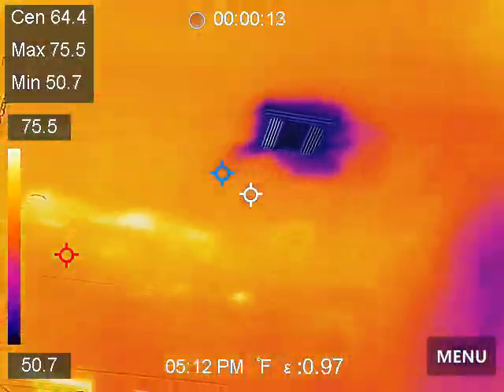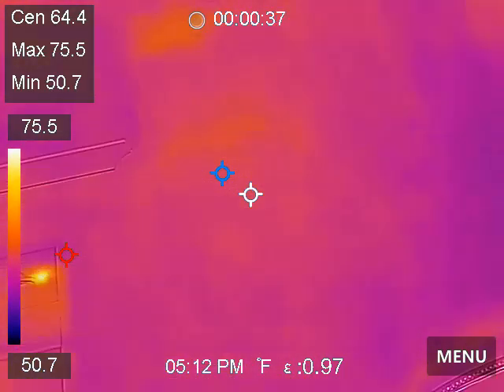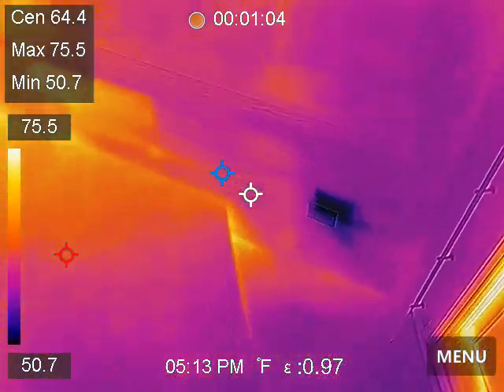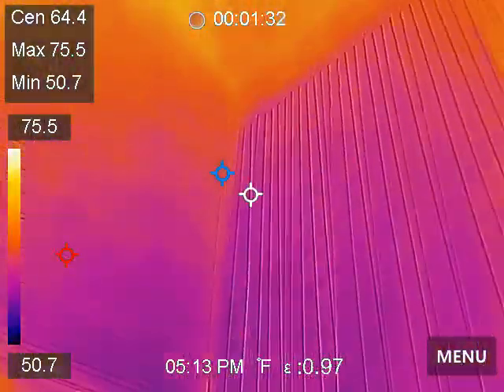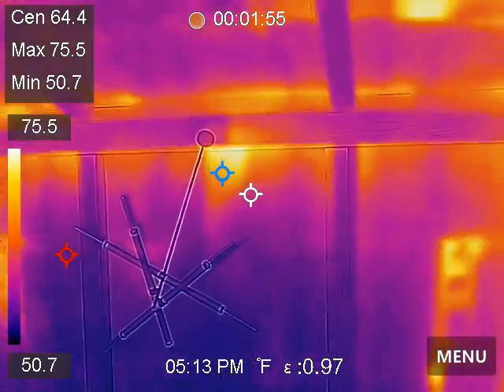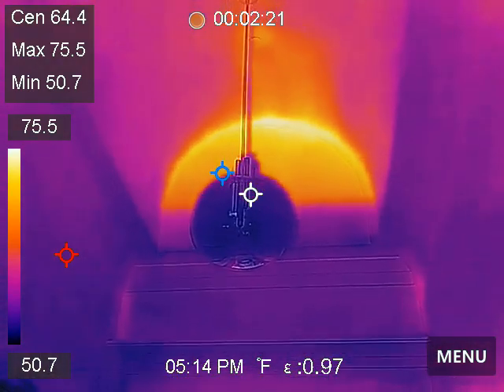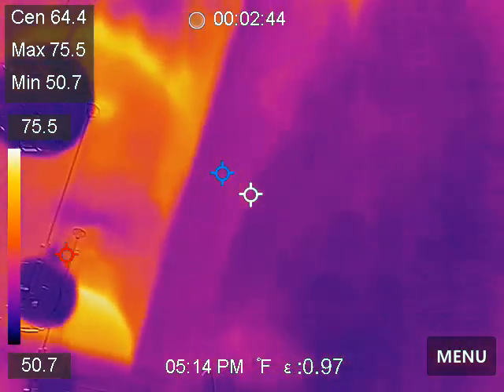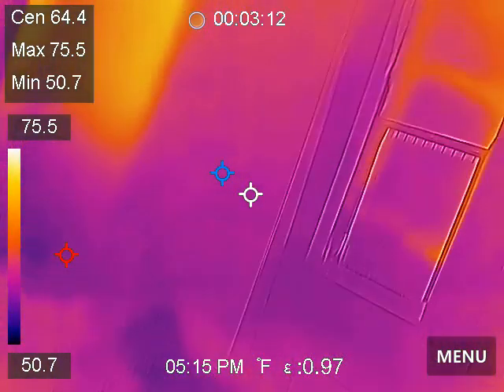1D.Ceiling Scan (part 4)